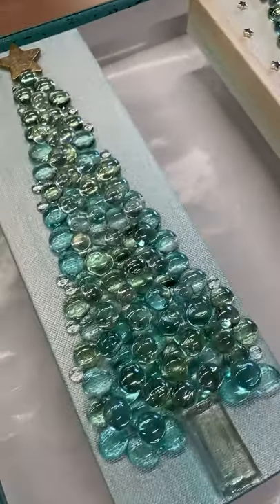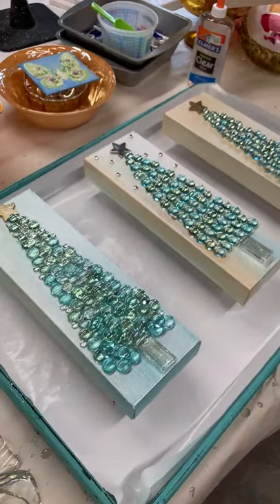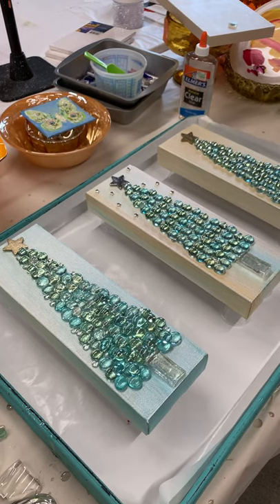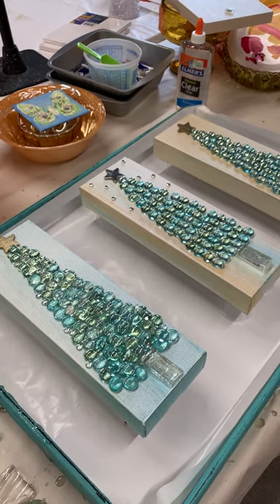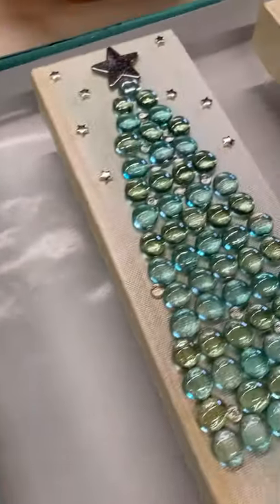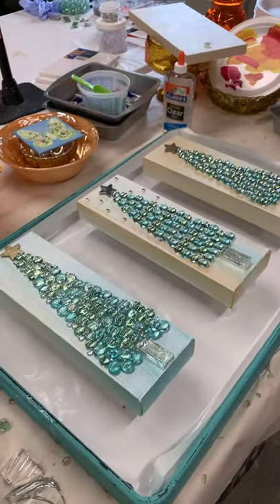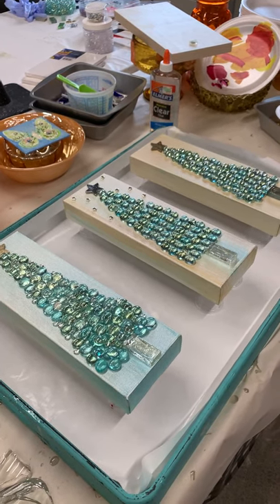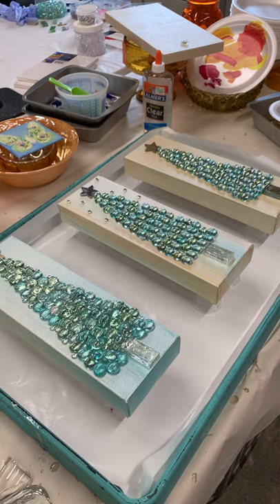Christmas Trees in Glass and Resin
Christmas Trees in Glass and Resin is my newest LIVE ONLINE CLASS starting on September 3, 2021. Registration for Christmas Trees in Glass and Resin is now

The class takes place inside a private Facebook Group, the files, photos and videos will remain there for you to watch at your leisure and later I will upload all of the videos to my YouTube Channel and complete a PDF guidebook.